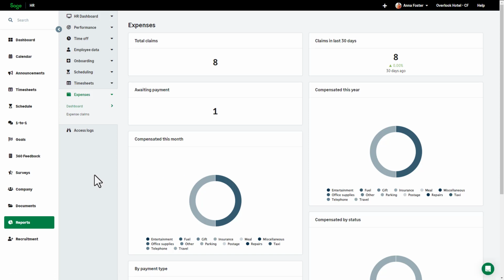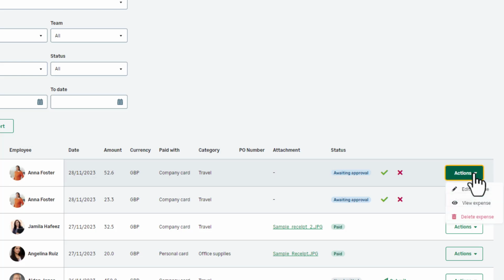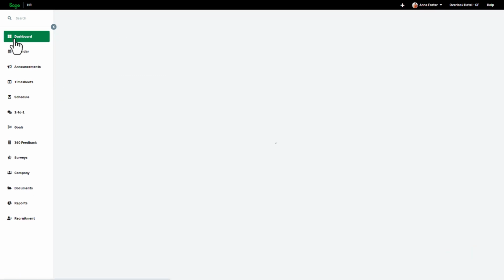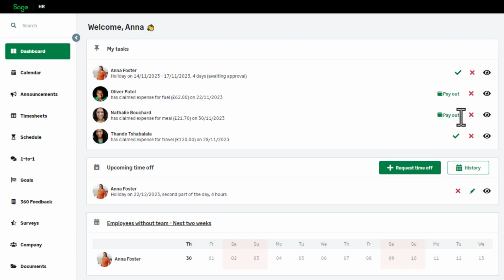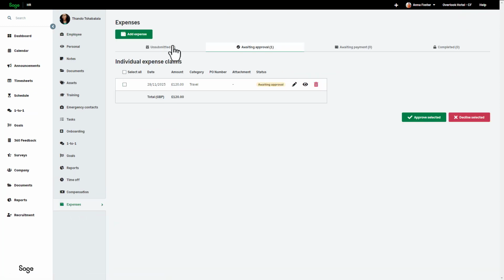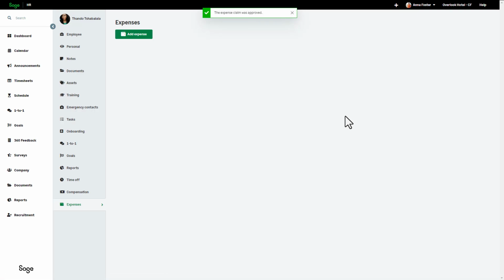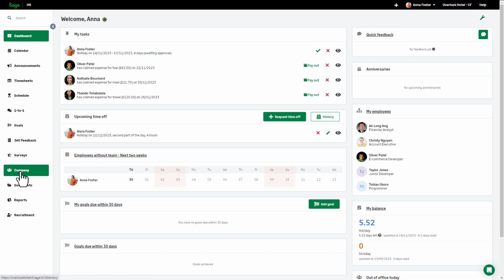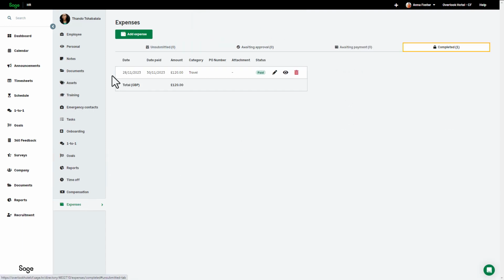Sage HR - Expenses - How to use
This video will provide an overview of how to use the expenses function in Sage HR.